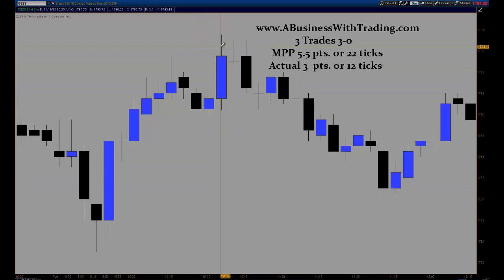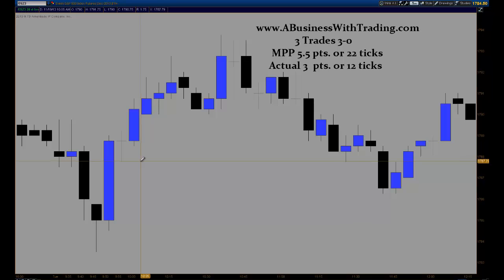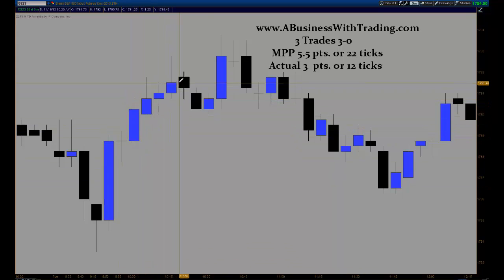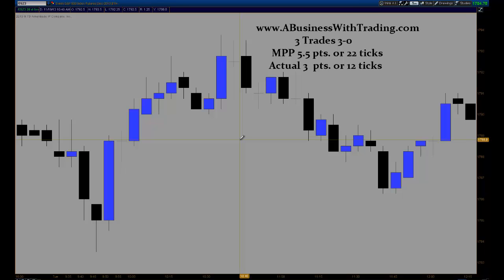Emini Trading Room Recap | Trader Mindset 11/19/13 - A Business With Trading